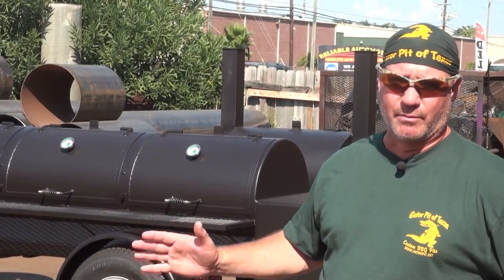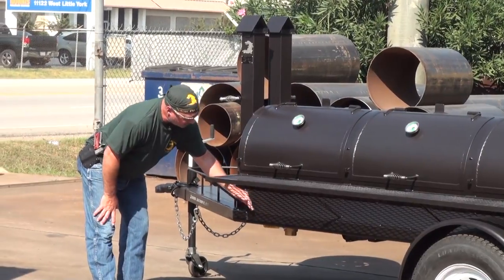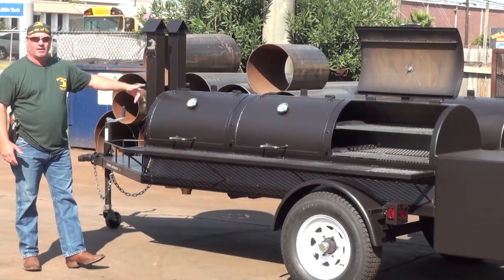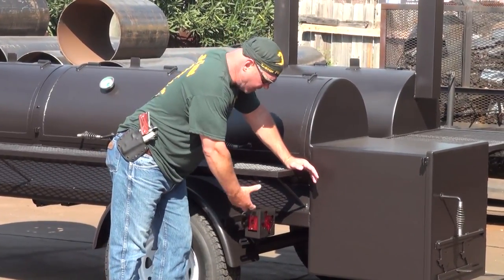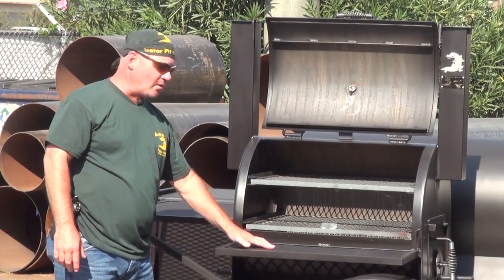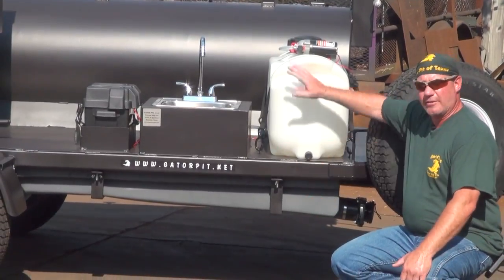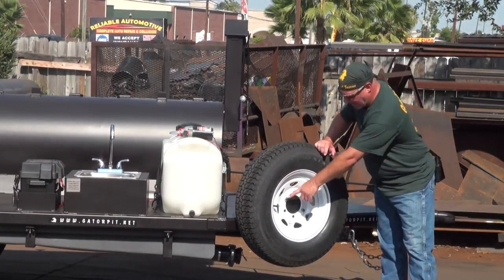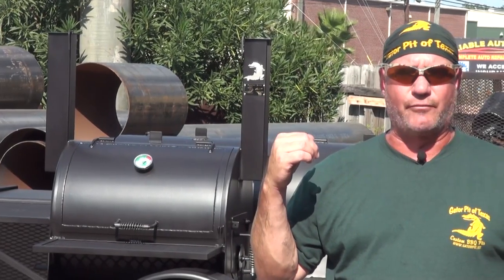Gator Pit of Texas custom Falcon smoker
Ritch Robin showcases his latest custom smoker, a 24"x96" trailier
smoker with an additional grill and onboard sink and water supply.
to find your new custom smoker.